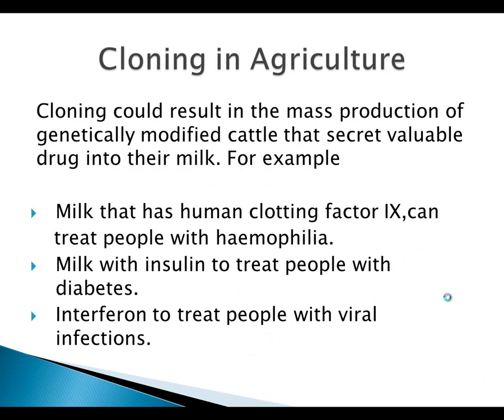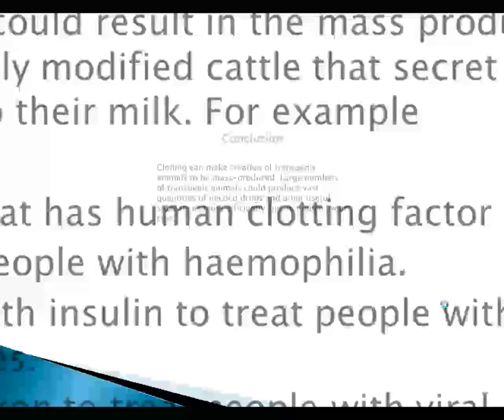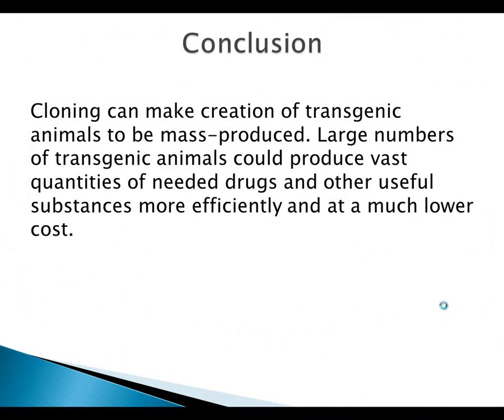Gene Cloning Applications.mp4